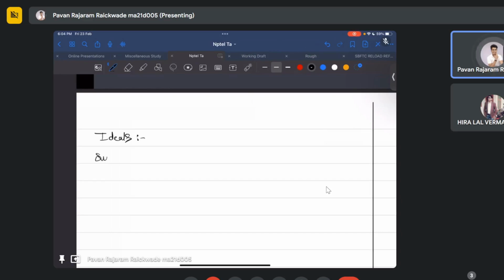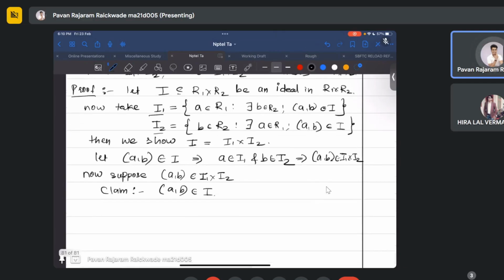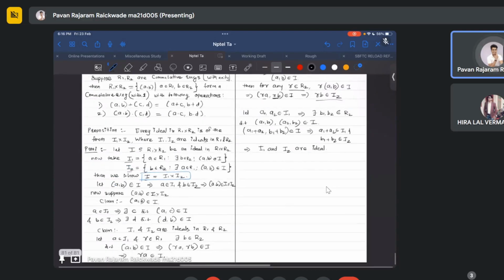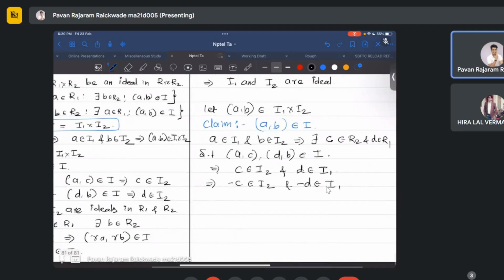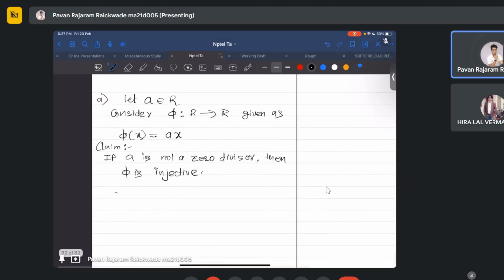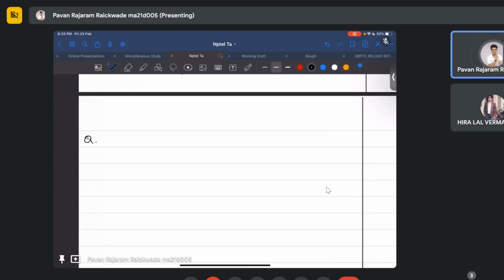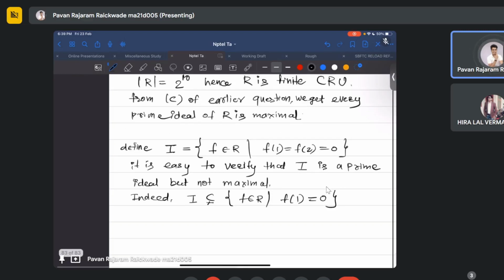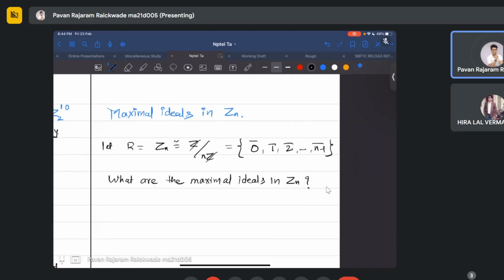Week 4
nptel ma29